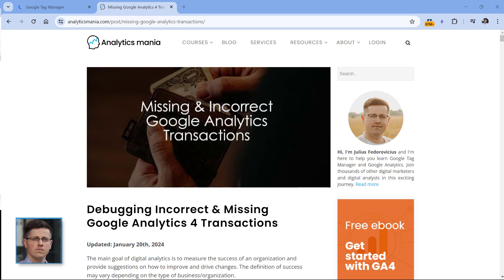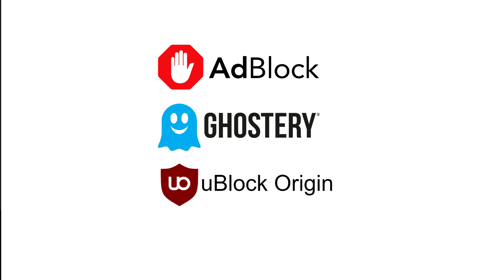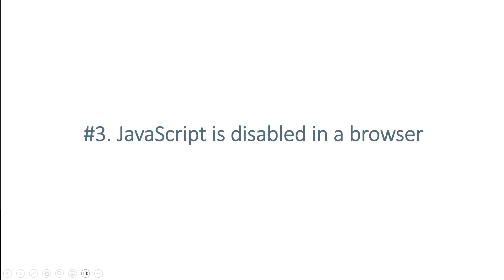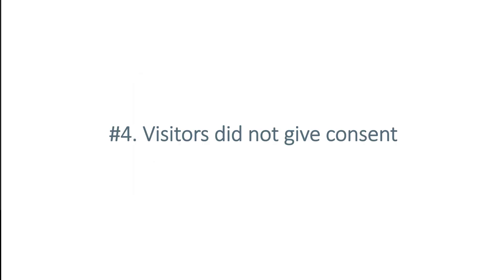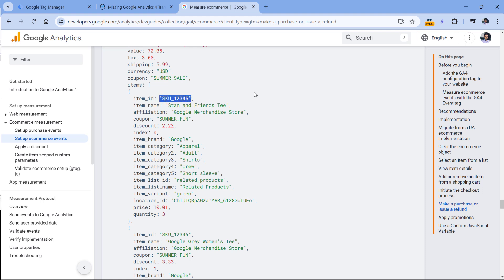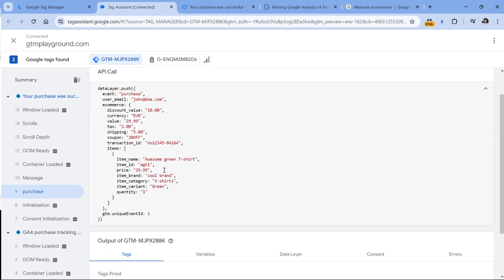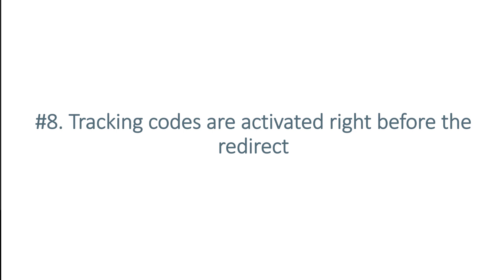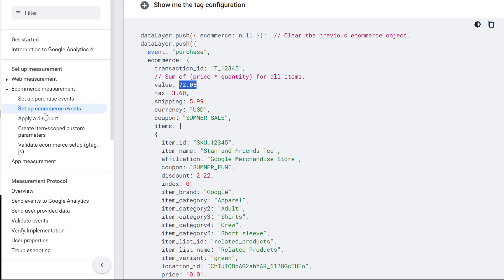Missing purchases in Google Analytics 4? Here are 11 reasons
Learn 11 reasons why you're missing transactions in Google Analytics 4 (some of them or all of them).

=== TIMESTAMPS ===
00:00 - Intro
00:13 - Quick side note
00:31 - Reason #1
02:05 - Reason #2
02:37 - Reason #3
03:23 - Reason #4
04:18 - Reason #5
06:24 - Reason #6
07:31 - Reason #7
08:21 - Reason #8
09:10 - Reason #9
09:35 - Reason #10
10:00 - Reason #11
10:28 - Final words

If GA4 is not tracking revenue and you did not get the answer in this video, read this blog post, too:

=== LINKS ===

✭ Blog post: Debugging Incorrect and Missing Google Analytics 4 transactions